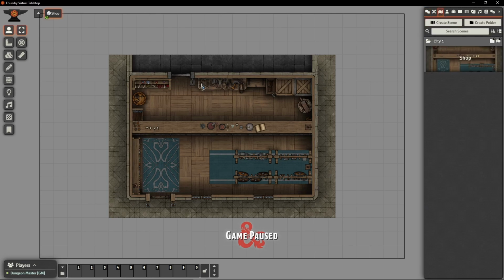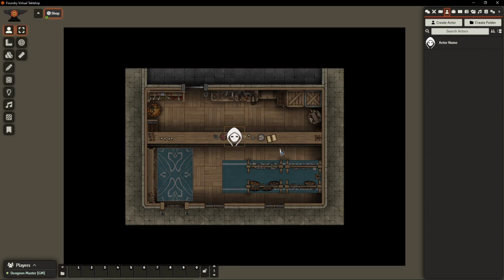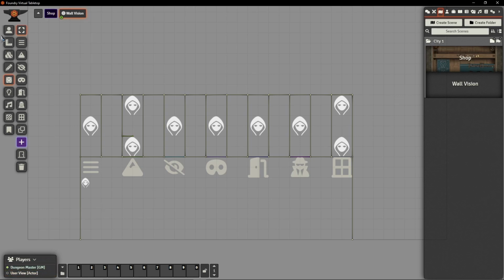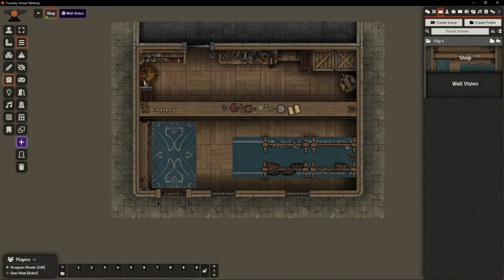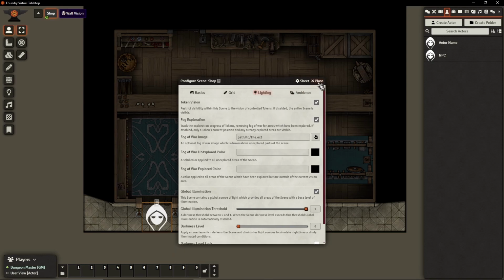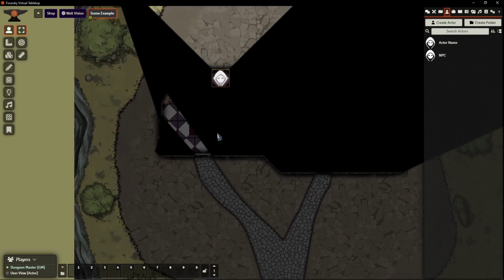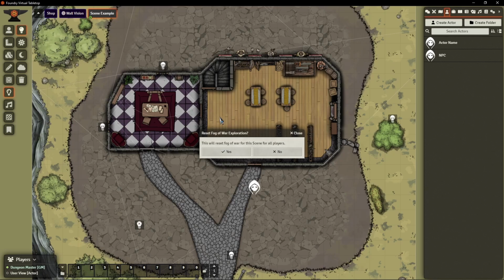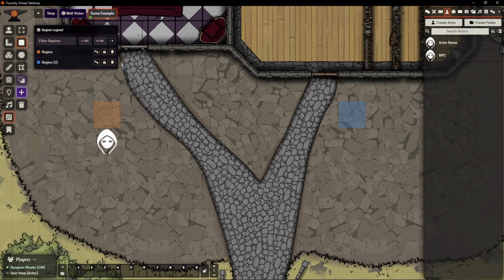Foundry VTT and D&D 5e | 02 - Scenes, Walls, Vision, Lights and Regions